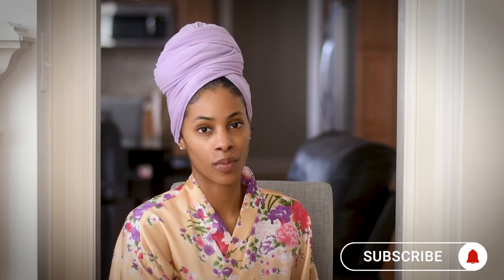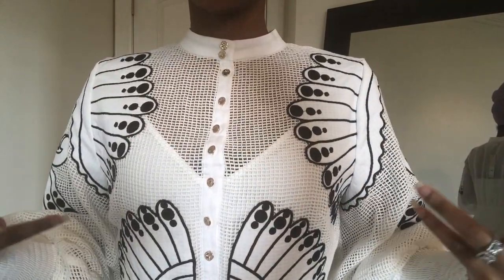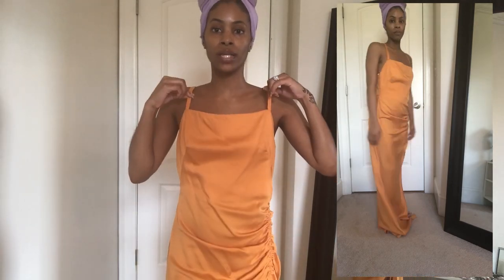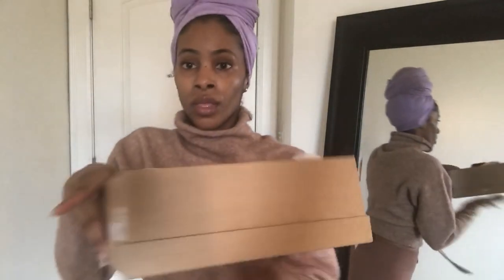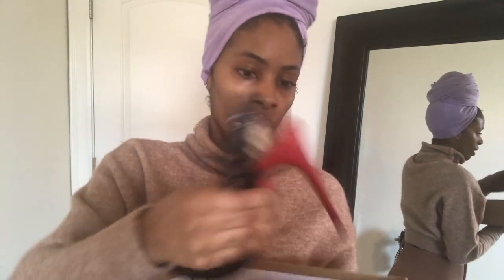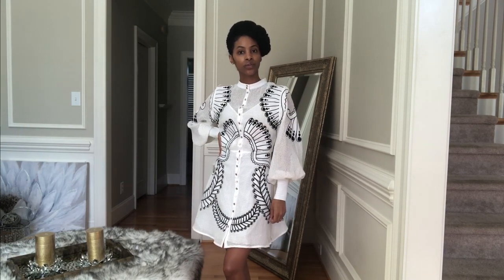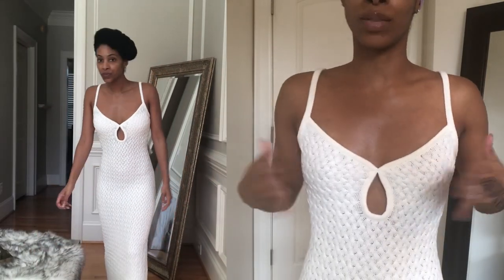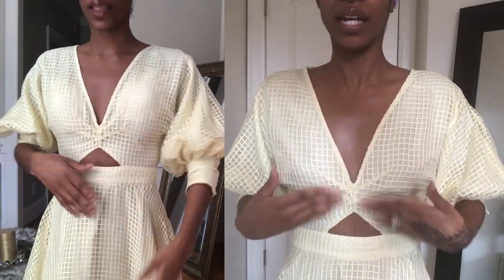I got my clothes tailored just for me || Klassically Kept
Sharing tailoring pieces I had tailored to fit me.

0:00 intro
5:48 1st piece to tailor
6:20 2nd piece to tailor

tailoring your own clothes dress alteration fashion blogger